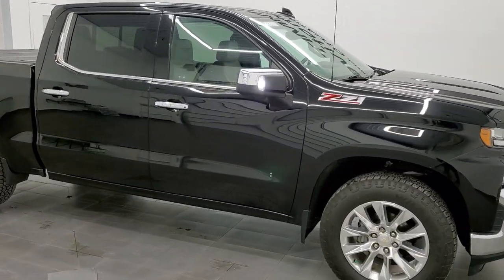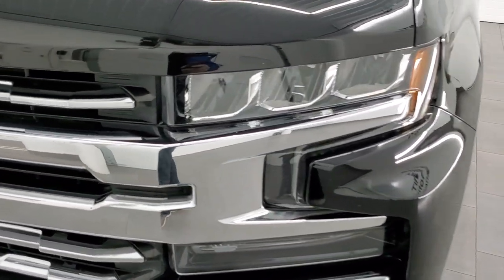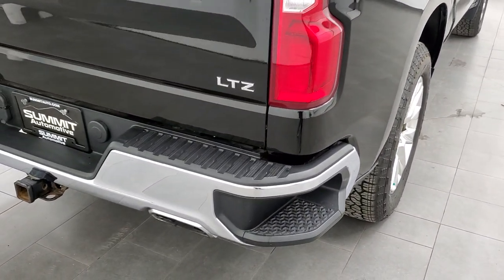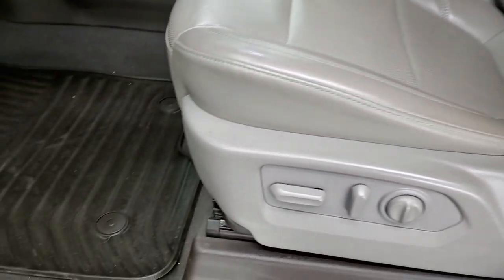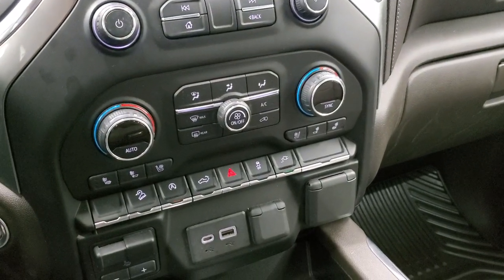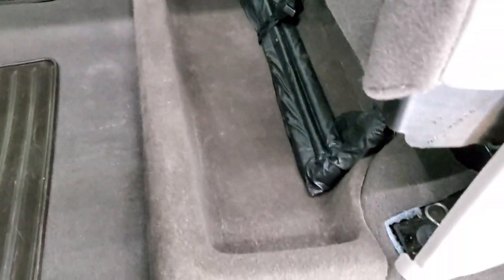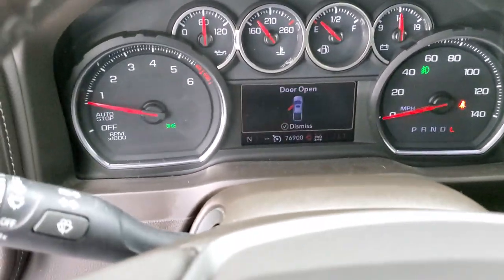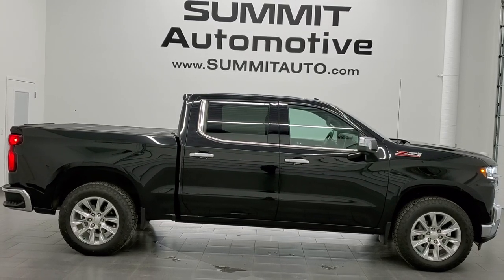2019 CHEVY SILVERADO 1500 CREW SHORT LTZ BLACK Z71 WALKAROUND REVIEW OVERVIEW 12066ZA SOLD!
This 2019 CHEVROLET SILVERADO 1500 CREWCAB SHORTBOX 1/2 TON LTZ Z71 IN BLACK CLEARCOAT FOR SALE IN FOND DU LAC OSHKOSH WISCONSIN 54935 is the vehicle we did walk around review of today.

Thank you for checking out this video of this 2019 CHEVROLET SILVERADO 1500 CREWCAB SHORTBOX 1/2 TON LTZ Z71 IN BLACK CLEARCOAT FOR SALE IN FOND DU LAC OSHKOSH WISCONSIN 54935

STOCK: 12066ZA
PRICE: $38,999
MILES: 76,792
MAKE: CHEVROLET
MODEL: SILVERADO 1500
VIN: 1GCUYGED7KZ112243
LOCATION: FOND DU LAC OSHKOSH WISCONSIN, 54937 TRUCKS ON 41

1 OWNER! CLEAN TITLE HISTORY! 5.3 Liter V8 Engine with E85 Capabilities FFV Flex Fuel Vehicle, Active Fuel Management, 355 Horsepower, Full Four Door Crew Cab, Short Box 5 1/2 Foot Shortbox, LTZ Package 1LZ, 8 Speed Automatic Transmission, 4x4 Push Button Four Wheel Drive 4WD, Z71 Offroad Suspension Package Z-71, Reverse Backup Camera Rearview Camera, Dual Rear Exhaust, Onstar System, Start / Stop Technology Start/Stop, Non Smoker, Dual Power Air Conditioned Ventilated and Heated Seats, Gray Leather Seats, Bucket Seats, Memory Driver's Seat, Bak-Flip Hard Fold Up Tonneau Cover, Full Towing Package with Receiver Trailer Hitch, Wiring and Transmission Cooler Tow Package, Factory Brake Controller, Heated Power Mirrors, Stabilitrak Traction Control, Downhill Assist Control DAC, 3.23 Gears with Automatic Locking Differential Limited Slip Differential, Goodyear Wrangler Trailrunner 275/60 R20 Tires, 20 Inch Rims Premium Wheels, Polished Aluminum Rims Premium Wheels, Four Wheel Disc Brakes, Spray-in Bedliner, Bedrail Covers, LED Bed Lighting, LED Fog Lights, LED Headlights, LED Running Lights, LED Tail Lamps, EZ Raise Assist Tailgate, Easy Fuel Capless Fuel Fill, Locking Tailgate, Rear Bumper Steps, AM / FM Radio Tuner, Sirius/XM Satellite Radio Capabilities Sirius / XM, Bluetooth, Hands-Free Phone Controls Blue Tooth, Android Auto Compatible, Apple Car Play Compatible, Auxiliary MP3 Jack Portable Audio Connection, SD Card Slot, USB C Jack, USB Jack Portable Audio Connection, Keyless Entry with Factory Remote Start, Push Button Start, Power Sliding Rear Window Rear Window Defroster, Adjustable Height Seatbelts, Driver and Passenger Front Air Bags, L.A.T.C.H. Child Safety System, Side Curtain Air Bags SRS Safety Restraint System, Heated Steering Wheel Multi-Function Steering Wheel Controls, Homelink System with Three Programmable Buttons for Garage Doors, Lighting Systems & Security Systems, Compass, Outside Temperature Display and Mileage Display, Dual Multi-Zone Climate Control , Factory All Weather Floormats, Woodgrain Dash And Door Trim, Air Conditioning AC, Cruise Control, Power Locks, Power Windows, Tilt/Telescope Steering Wheel, 110V / 150W Auxiliary Power Outlet, Black, ONE OWNER! CLEAN AUTOCHECK! Very very clean inside and out! This is one of the sharpest 2019 Chevrolet Silverado 1500 crewcab shortbox 1/2 ton trucks on our lot! Make your move before this super clean 4wd is gone!

STOCK: 12066ZA
PRICE: $38,999
MILES: 76,792
MAKE: CHEVROLET
MODEL: SILVERADO 1500
VIN: 1GCUYGED7KZ112243